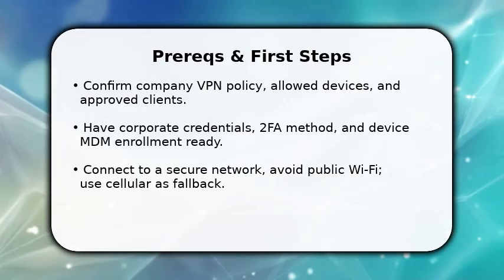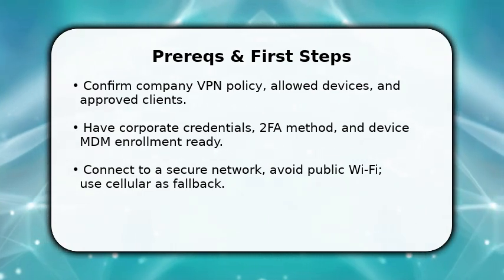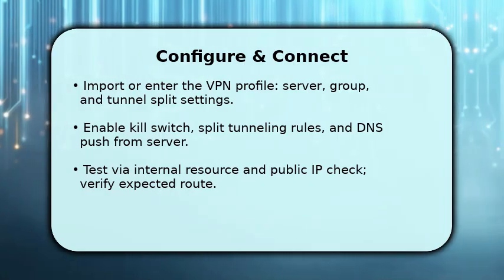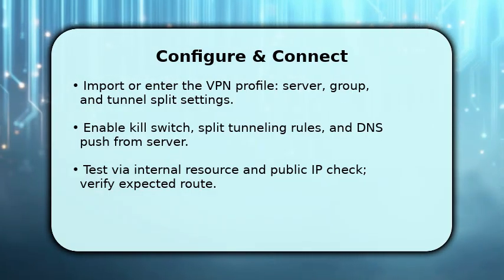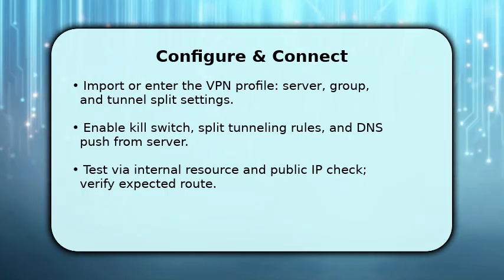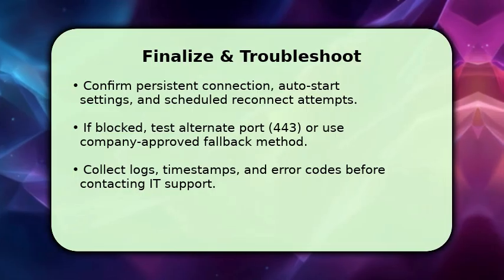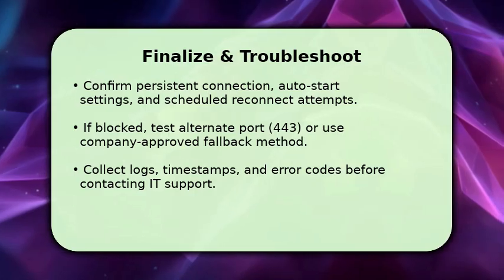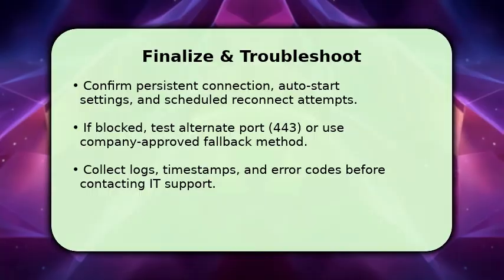How to Use Vpn on Animal Company - Full Guide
How to Use Vpn on Animal Company - Full Guide | 🔒 Surfshark VPN Deal — Stay private and secure. $1.99/mo + 3 Months Free ▸

Discover the essential guide on utilizing a VPN for enhanced privacy and security while working with an animal company. This comprehensive video covers why using a Virtual Private Network (VPN) is crucial, especially when handling sensitive data or communicating across borders in your veterinary practice.

how to use vpn, animal care business VPN usage, veterinary privacy protection with VPN, secure communication for animal health professionals using a VPN, VPN benefits for pet industry workers, data encryption in the veterinary field via VPN, internet safety at workplace near animals, remote access to pets' medical records securely through VPN, using vpn with mobile devices working on farm animal care